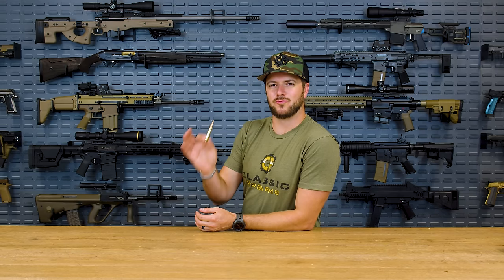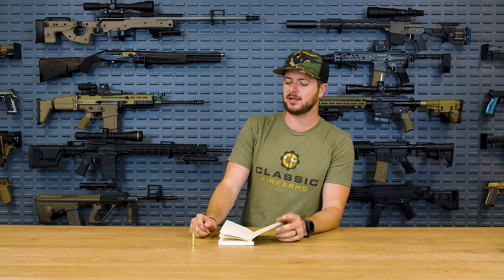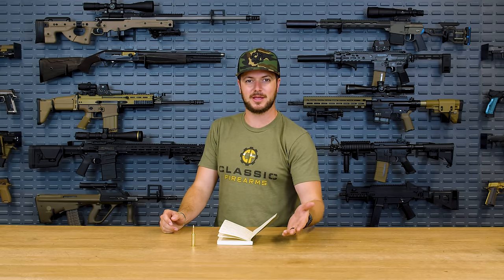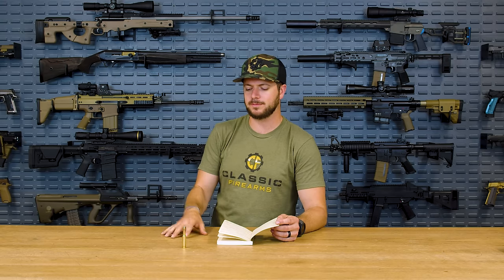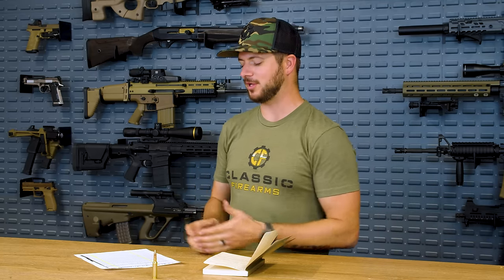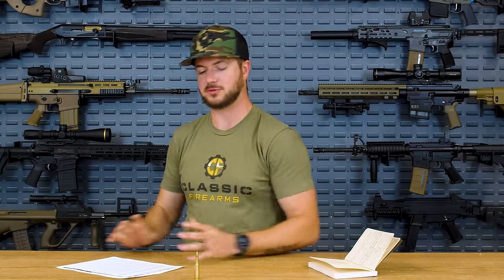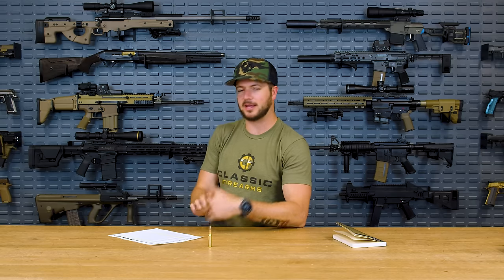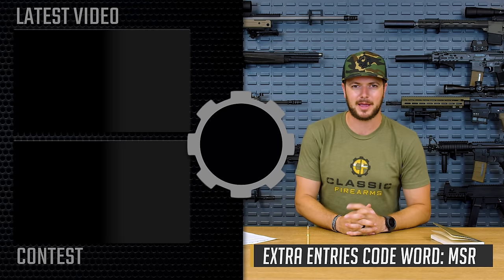What Is The Effective Range of 6.5 Creedmoor?